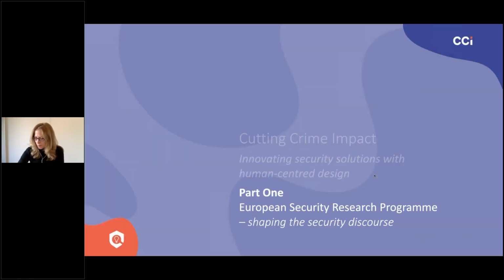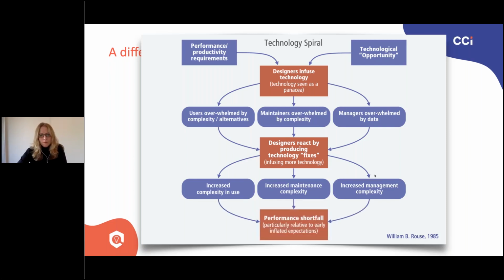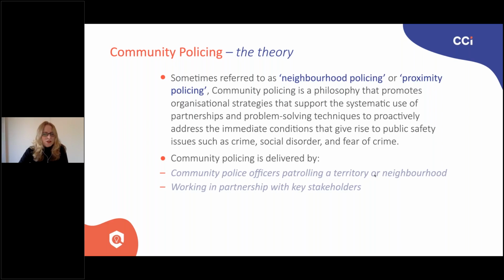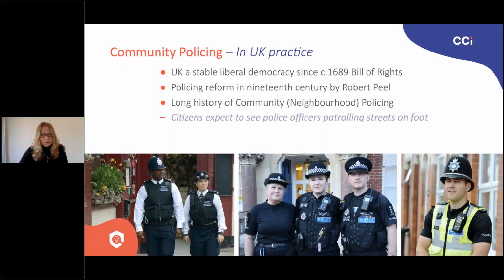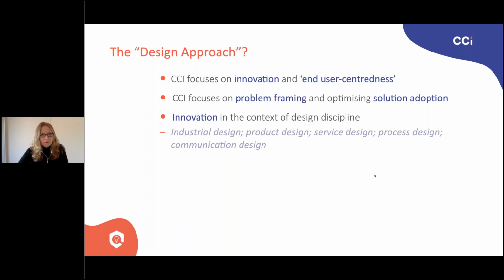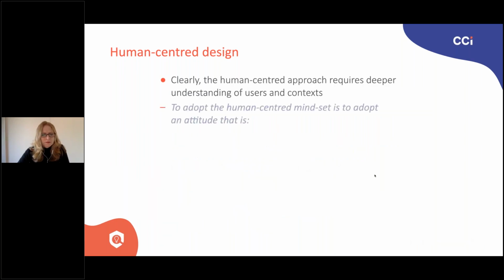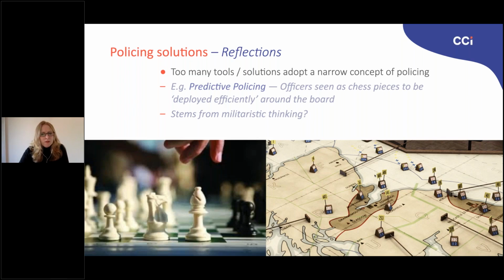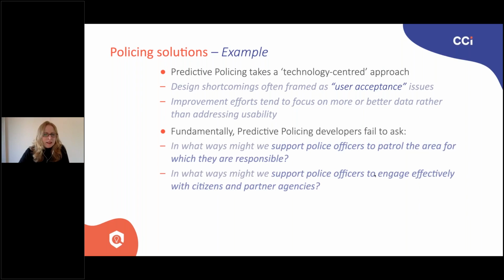Cutting Crime Impact - Innovating security solutions with human-centred design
Abstract

The delivery of security appears increasingly dominated by technology-focused solutions derived from technology-centred thinking. While there is debate on the relevant merits of 'soft' and 'hard' security approaches, the truth is that, depending on the context, delivering everyday security — for example, through effective policing — requires both. Tension exists between a need for humanised, community-oriented and collaborative approaches to constructing security and the top-down, increasingly technology-driven desire to 'militarise' policing.

Davey and Wootton share insights gained over the last two decades in using a human-centred design approach to tackling issues of security. Their EU-funded project Cutting Crime Impact (CCI) has developed new Tools to support police process and system improvements — from the training, briefing and management of police officers to the delivery of crime prevention advice. Davey and Wootton will discuss how a more human-centred approach has enabled a rethinking and reframing of problems previously described from a top-down perspective, so as to better meet the needs of end-users, be they police, policymakers or citizens.

Speakers

Professor Caroline Davey and Andrew Wootton are co-directors of the Design Against Crime Solution Centre — a unique design research partnership with Greater Manchester Police, the Landeskriminalamt Niedersachsen (DE) and DSP-groep b.v. (NL). For the past 20 years, Caroline and Andrew have led research into the use of evidence-based design to create human-centred product and service solutions to societal challenges. They are currently leading the €3m European Commission funded research programme Cutting Crime Impact (CCI). CCI is working with six law enforcement agencies across Europe — including the Dutch and Estonian national police forces, Lisbon Police, German police in Lower Saxony and Spanish police in Catalonia. Over a period of three years CCI will research and develop products / services that address high impact crime and security issues. The project will also embed human-centred product development capability within project partner organisations In collaboration with key stakeholders and industry partners, Caroline and Andrew led the research and product development work that resulted in ProtectED Community Interest Company (CIC)—a design-led social enterprise that seeks to improve the safety, security and wellbeing of university students by raising standards across the higher education sector Caroline and Andrew have published widely on the use of human-centred design to address issues related to social responsibility, and were invited to author a volume of Gower's seminal Socially Responsible Design series. Design Against Crime: A human-centred approach to safety and security outlines the development of Design Against Crime in the UK, and its wider impact on design research, practice and policy across Europe.